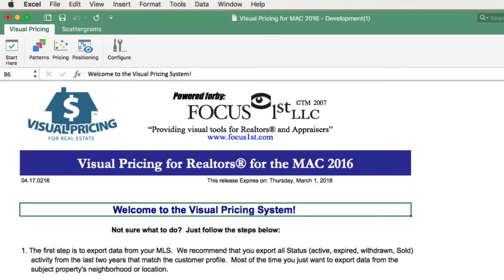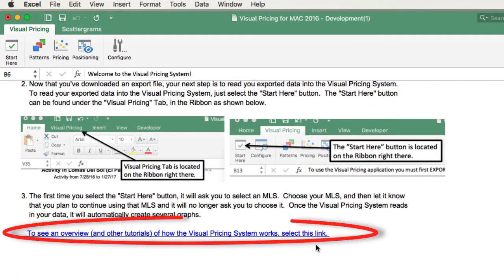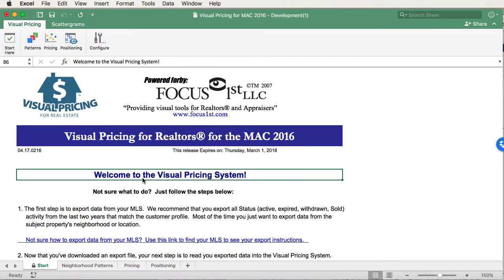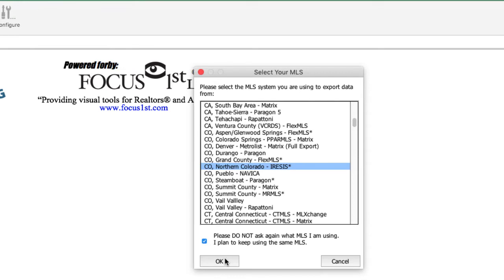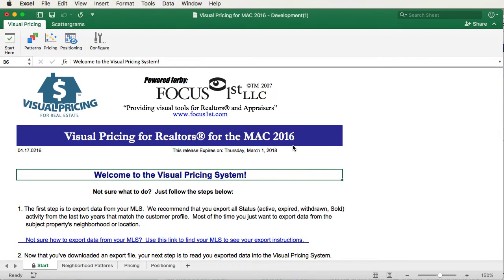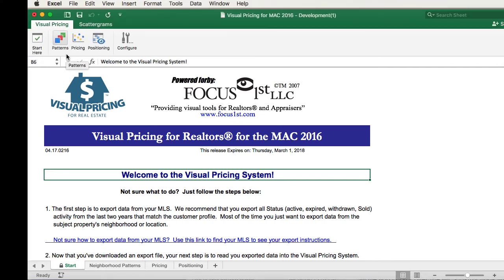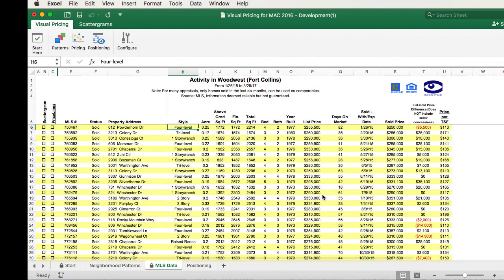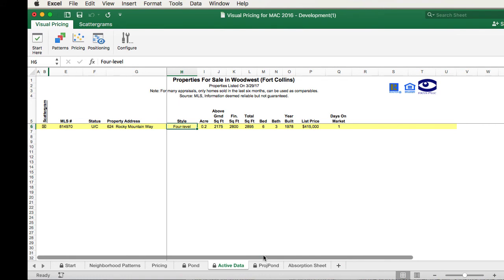Visual Pricing System Overview